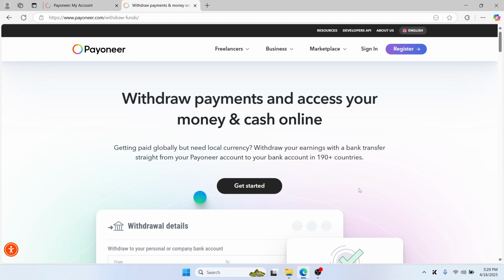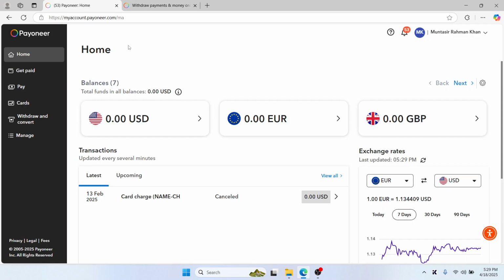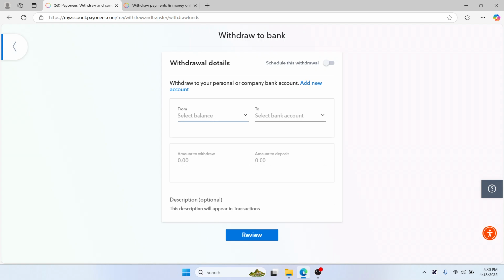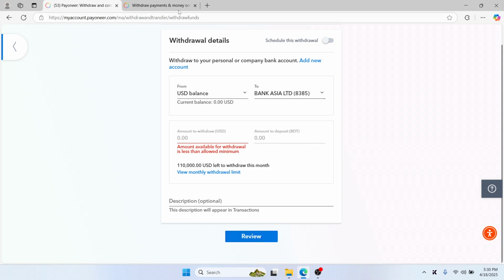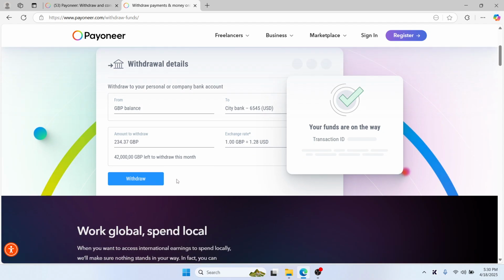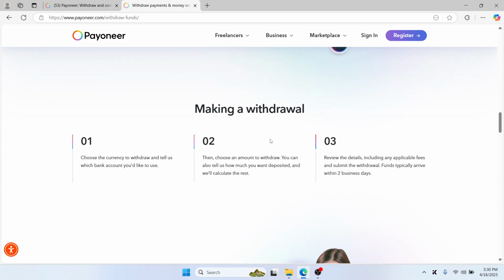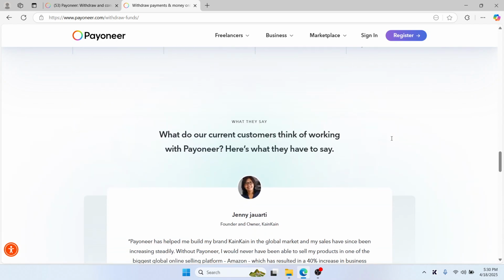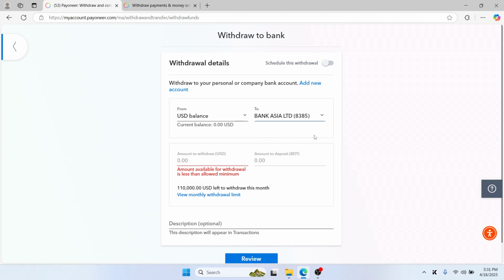HOW TO WITHDRAW MONEY FROM PAYONEER TO BANK ACCOUNT 2025 (SIMPLE GUIDE)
- How to withdraw money from Payoneer to bank account is a must-know for freelancers and remote workers worldwide. In this video, we walk you through the step-by-step process of transferring your Payoneer balance to your local bank safely and efficiently. Whether you're using USD, EUR, or other currencies, this guide covers everything.